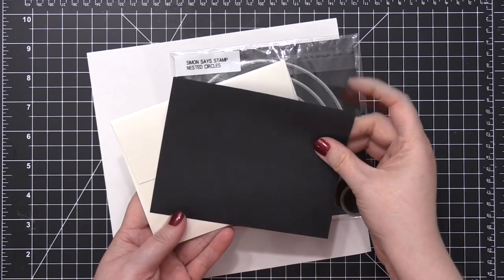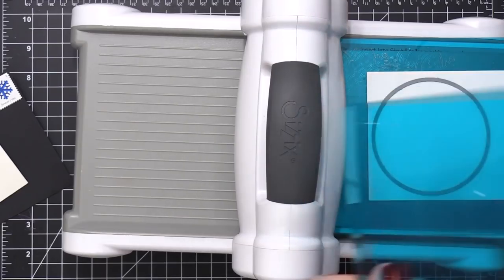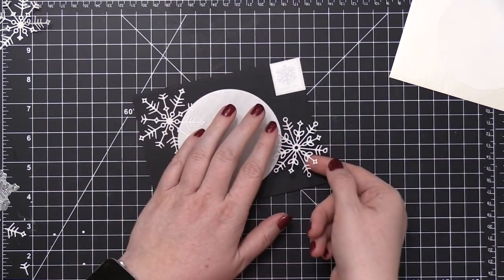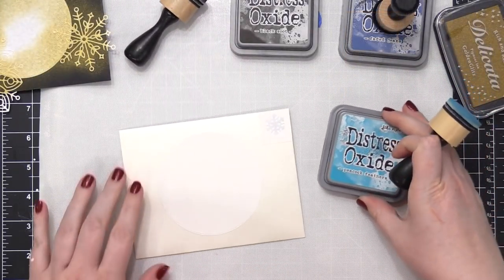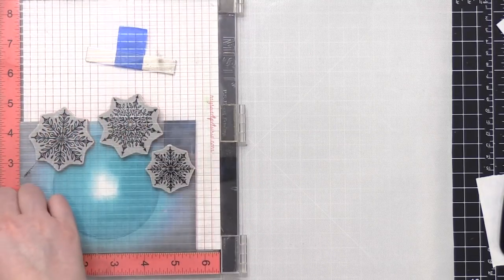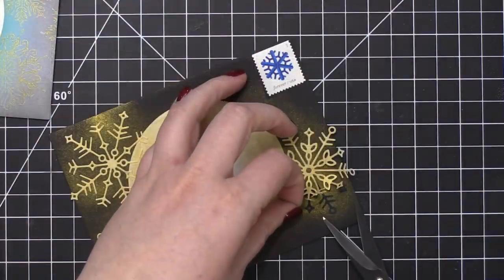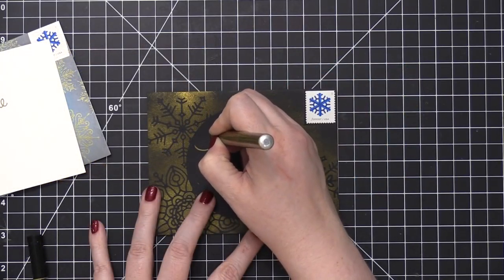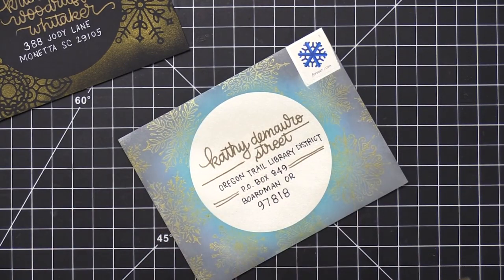Monthly Mail Art with Kristina Werner - December 2017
Kristina Werner creates custom envelopes using dies from Simon Says Stamp and stamped from Tim Holtz.

• Simon Says Stamp MASKING PAPER Label Sheets 20 Count SMSK20

• Simon Says Stamp Big Huge FELICITY SNOWFLAKE Wafer Dies sssd111746 Diecember

• Simon Says Stamp Big JOY SNOWFLAKE Wafer Dies sssd111747 Diecember

• Simon Says Stamp Big BLISS SNOWFLAKE Wafer Dies sssd111749 Diecember

• 3M Scotch ROLL WHITE MASKING TAPE Post-It Adhesive 2650-W

• Ranger MINI ROUND FOAM REFILLS for Mini Round Ink Blending Tools IBT40972

• Tim Holtz Cling Rubber Stamps 2017 MINI SWIRLY SNOWFLAKES CMS320

• Pilot GOLD AND SILVER METALLIC MARKER Extra Fine 2 Pack 41400

• Pilot ENVELOPE ADDRESS WRITING GEL PEN Extra Fine 325144